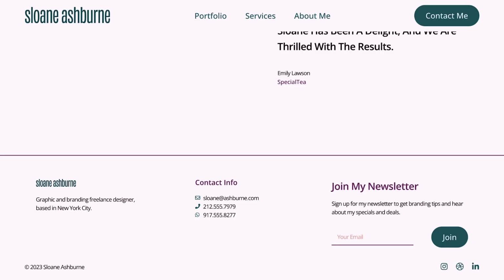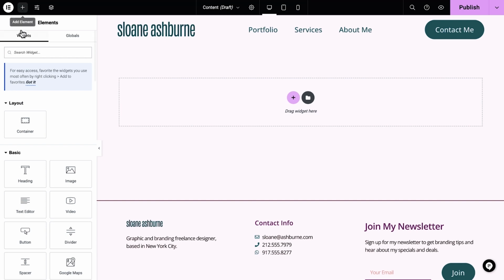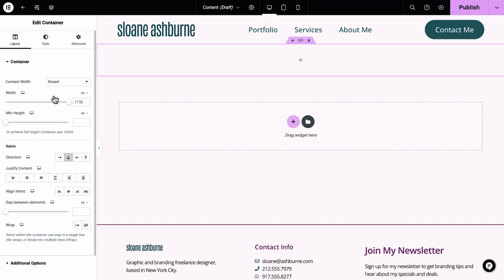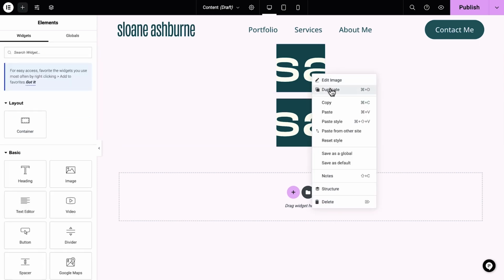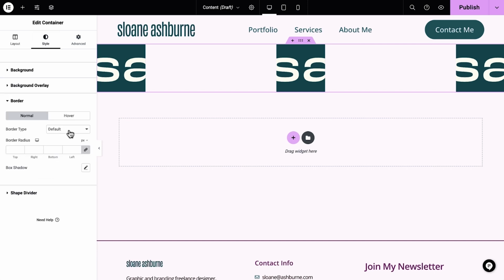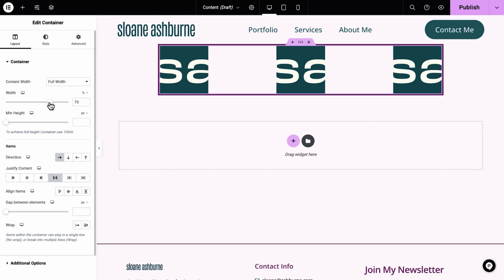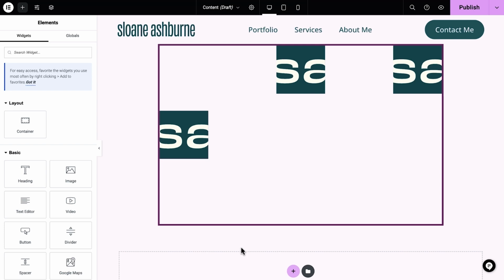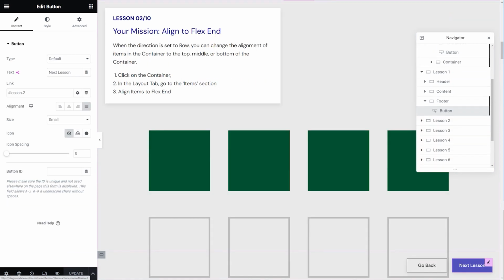Create a Website With Elementor Pro - Add Content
Are you ready to build your first WordPress website? Learn how to set up, create, and manage your WordPress website.

In this course we'll build a portfolio website. You can also apply the same concepts and techniques to build a blog or any other type of website. We'll use Elementor Hosting, the fastest and safest way to start building our WordPress website.

Videos:
1. Getting Started
2. Preparations
3. WordPress Dashboard
4. The Editor
5. Widgets Basics
6. Edit Widgets
7. Buttons and Links
8. Responsive Editing
9. Header
10. Footer
11. Posts
12. Display Posts
13. Add Content